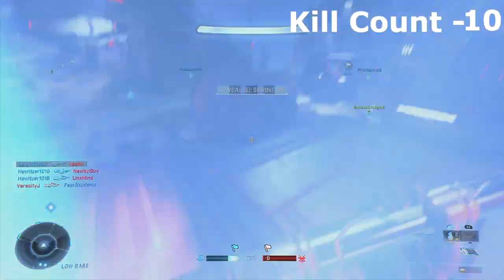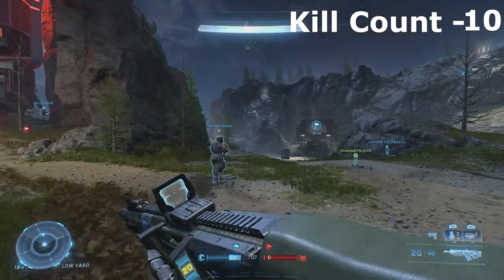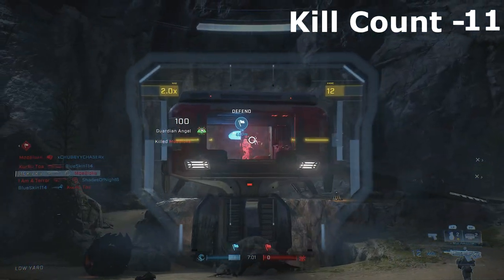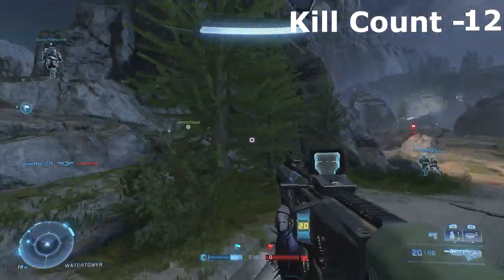HI Carter Commando Challenge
Hi everyone,

today i challenged myself to get 15 kills with the commando in halo infinite wearing the same armor as carter from halo reach! It is a really cool looking armor and i would love to do something similar for each member of noble team as i go through the battlepass for heros of reach!

let me know what you think and if you want to see more of this then let me know!